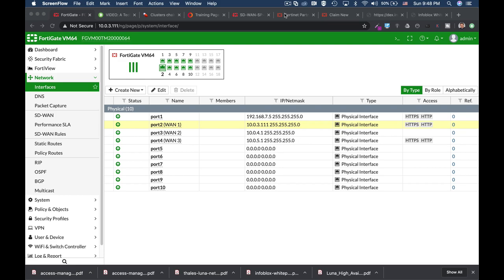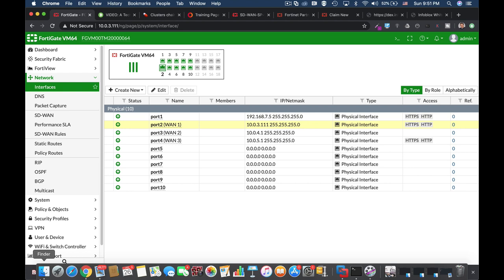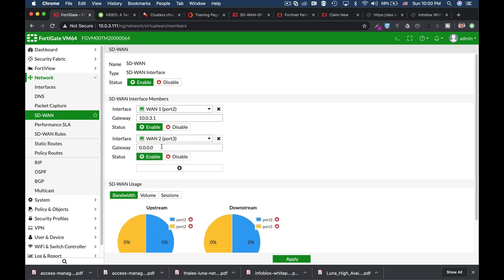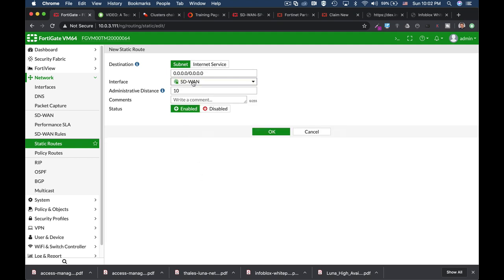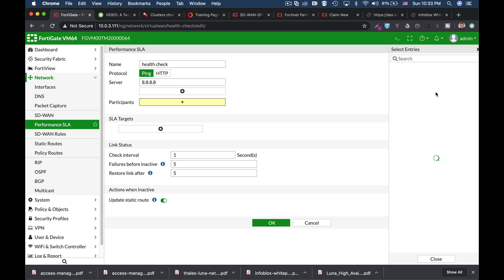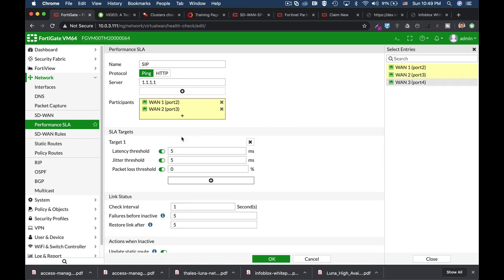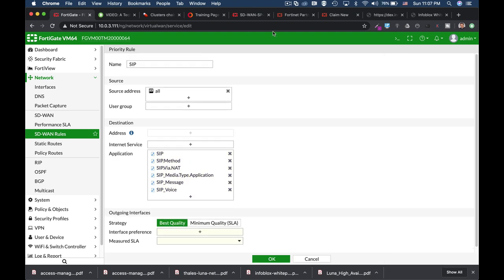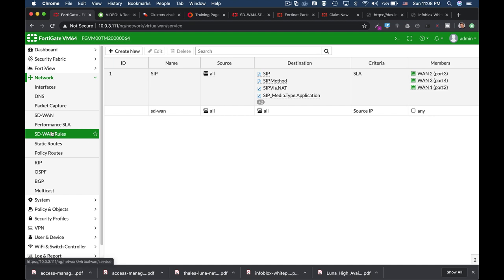SD-WAN PRIMER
In this SD-WAN Primer Video, you will learn how to configure a basic SD-WAN Interface and why do we really need it?

1. Windows internals part 1
2. Memory forensics
3. malware analysis
4. the art of invisibility
5. cryptography and network security
6. attacking network protocols
7. Machine learning and security

MY FORTIGATE FIREWALL

MY MACBOOK